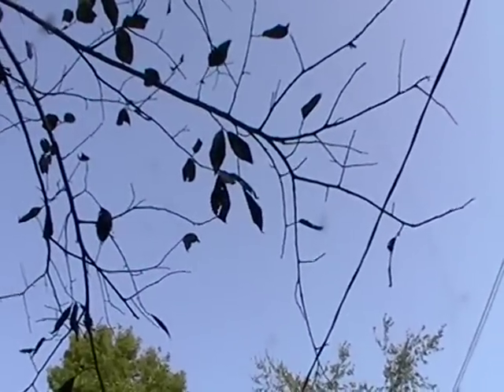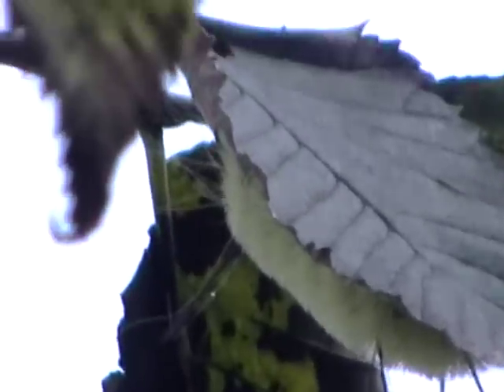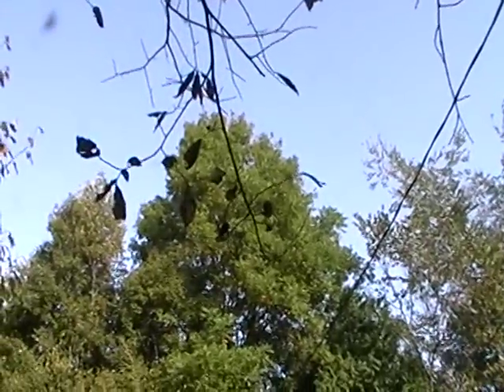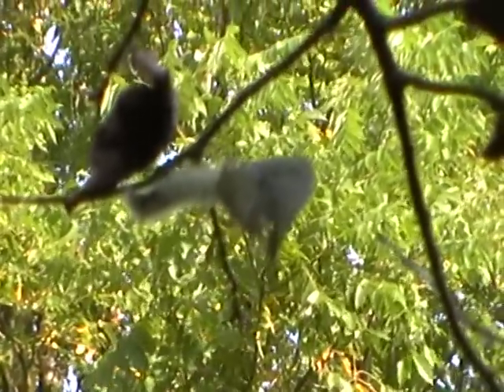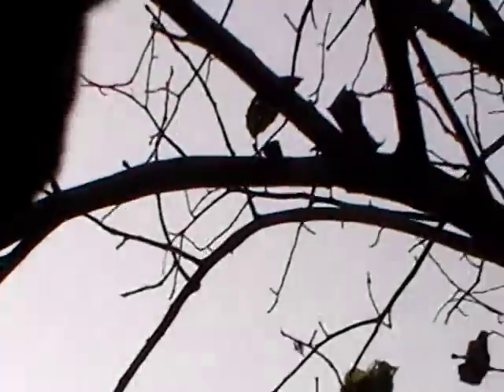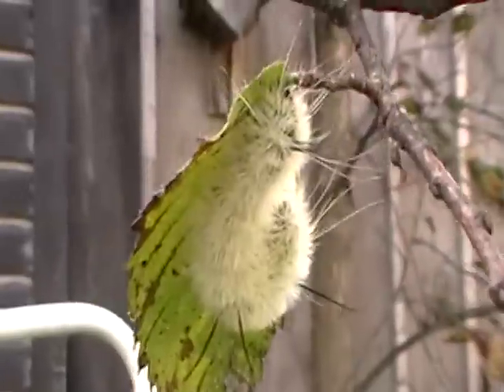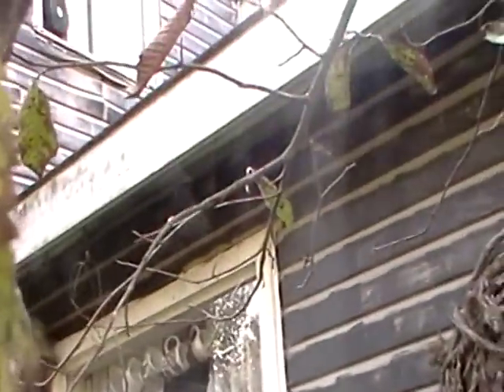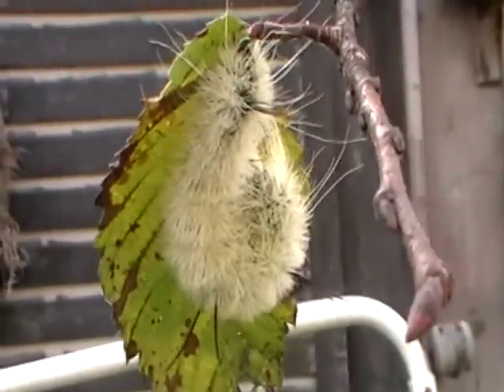Nancy Today: Caterpillars Pale-Tussock & American Dagger ASMR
Perhaps you know already what kind of butterfly or moth this caterpillar will turn into.  It's hard to find these guys as they eat the leaves, or cut them off this elm tree.  Aug. 31, 2010 here in Ontario, Canada